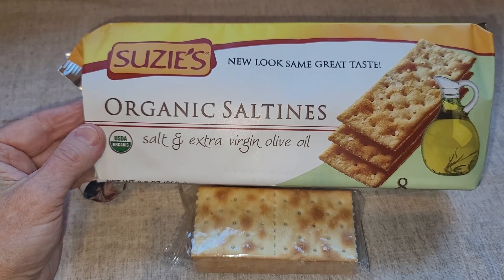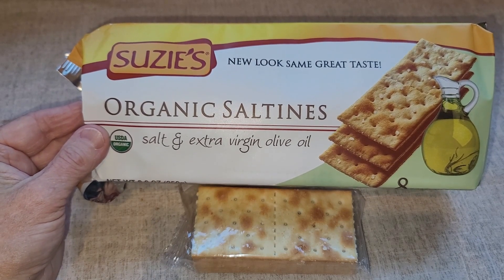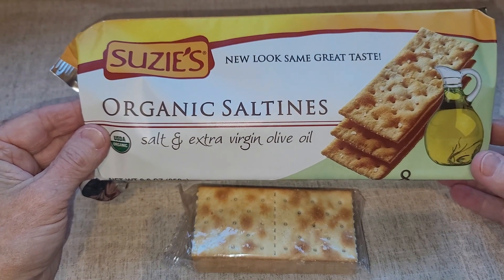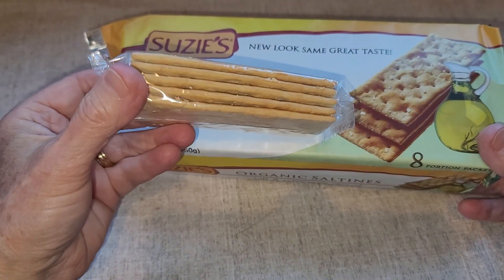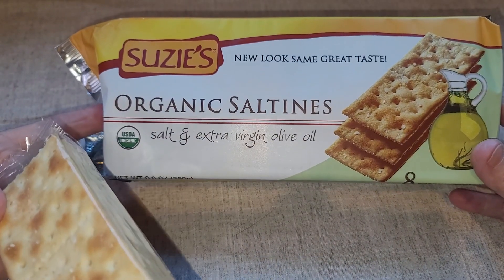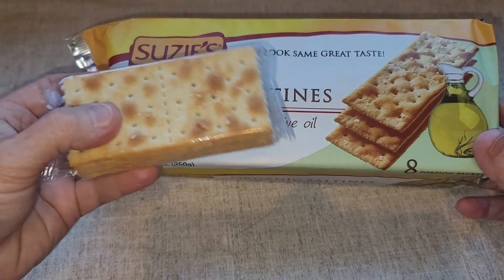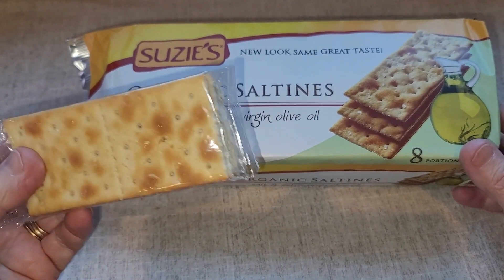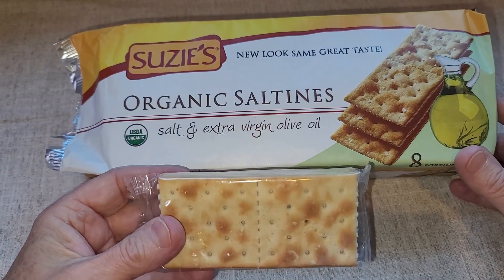Suzie's, Organic Saltines Crackers, Salted w/ Extra Virgin Olive Oil Review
Looking for a mouth-watering snack that is both healthy and gourmet? Look no further than Suzie's Organic Saltines Crackers. These salted crackers are made with extra virgin olive oil, giving them a unique and delicious flavor that will leave your taste buds wanting more. With their crisp texture and perfect level of saltiness, these crackers are perfect for adults and children alike.

These crackers are perfect for any occasion. Whether you are looking for a quick snack to satisfy your cravings or need something to pair with your favorite cheese and dips, Suzie's Organic Saltines Crackers are the perfect choice. Take them on the go for a mid-day pick-me-up, pack them in your kid's lunchbox, or serve them at your next party. They are sure to be a crowd-pleaser.

In conclusion, if you are looking for a healthy, gourmet snack for both you and your family, look no further than Suzie's Organic Saltines Crackers. With their unique and delicious flavor, high-quality ingredients, and guilt-free indulgence, these crackers are sure to become your new favorite snack. So go ahead, grab a box (or two) and indulge in the goodness of Suzie's. Your taste buds (and your body) will thank you.